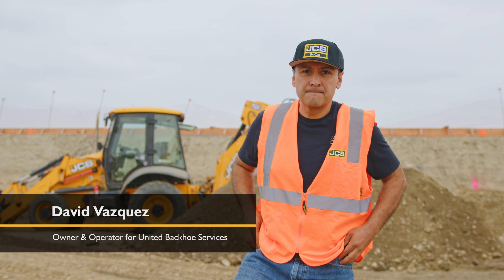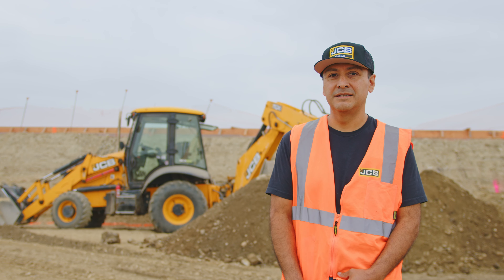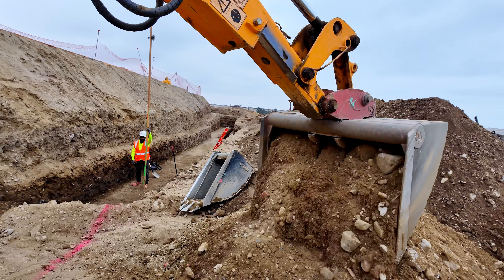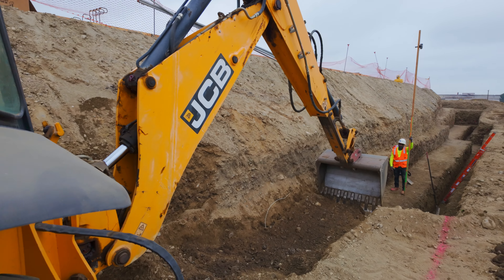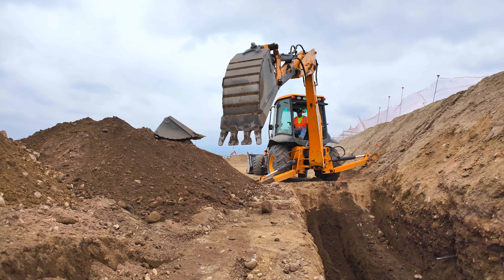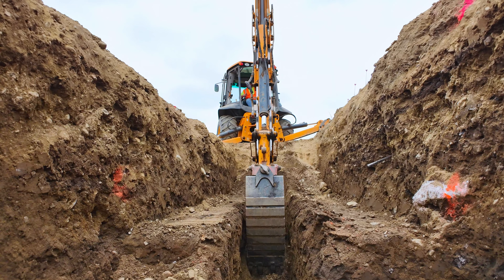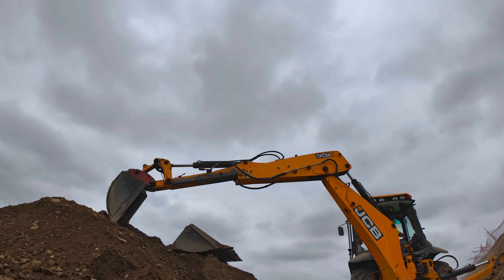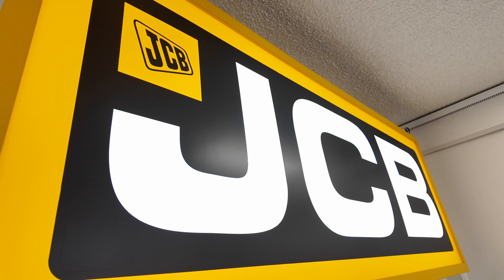Its Always Been JCB for This Owner & Operator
David Vazquez, Owner & Operator for United Backhoe Service, started using JCBs in 1988 and has never looked back! Learn why JCB's 3CX Backhoe is the perfect addition to your job site.